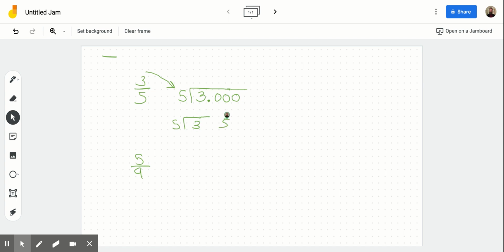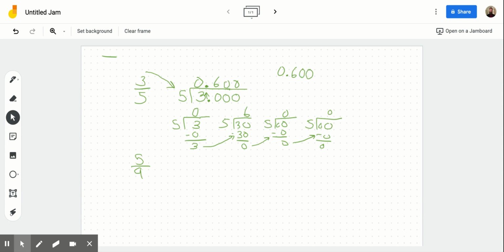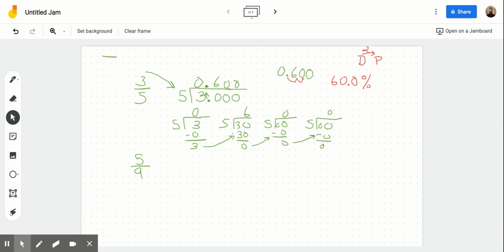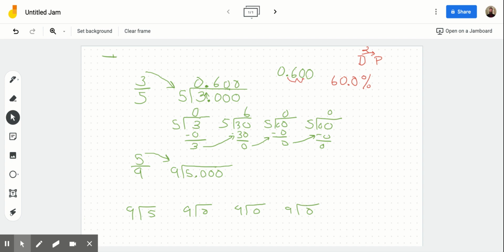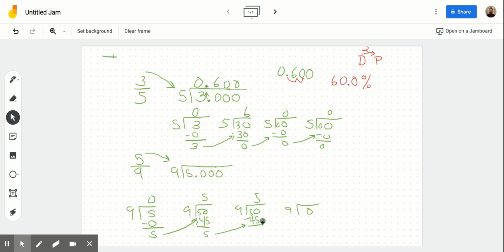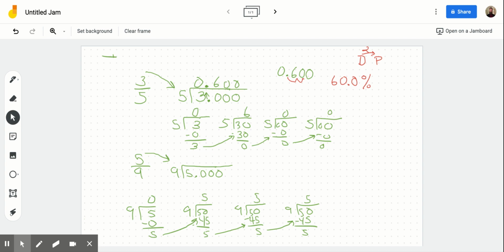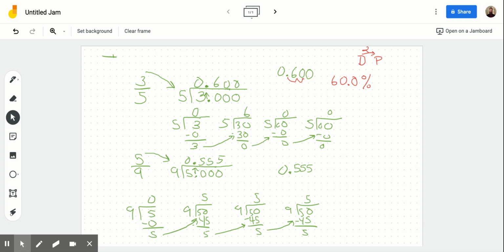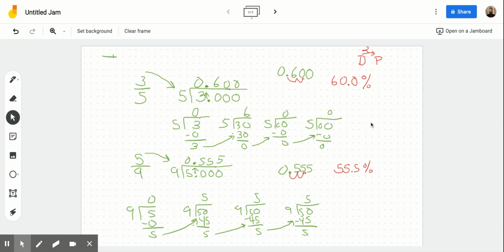Converting fractions to percents.